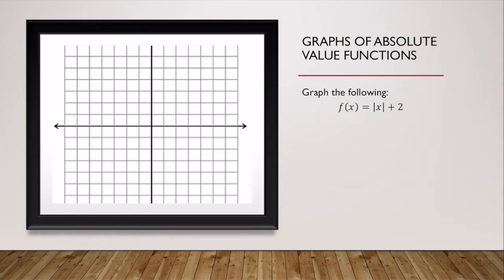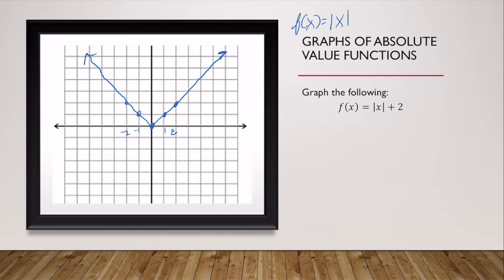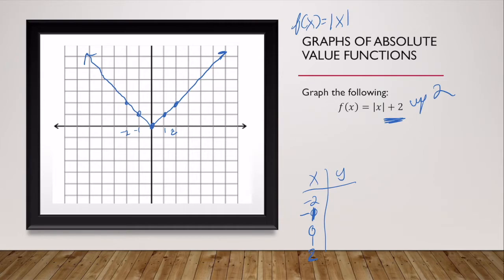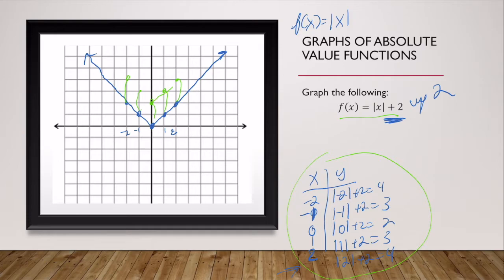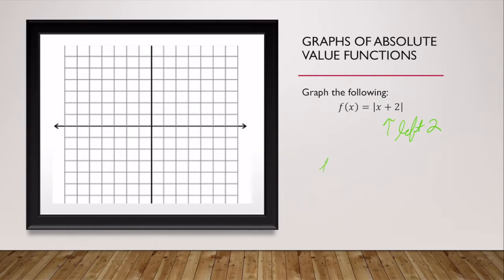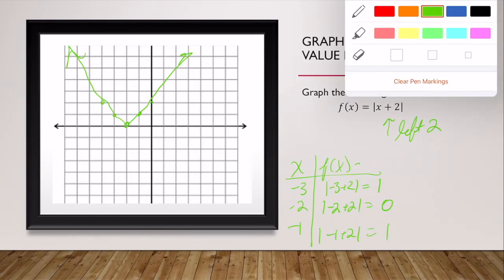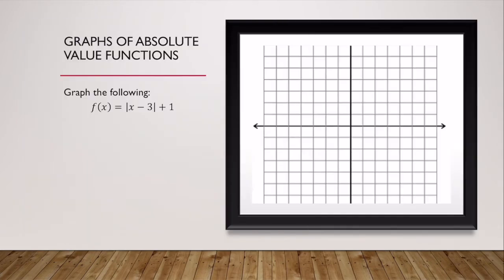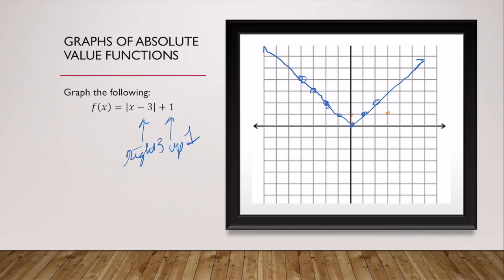Bonus Video: Graphing Absolute Value Functions, Corequisite Algebra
This bonus video covers how to graph absolute value functions for Corequisite Algebra.